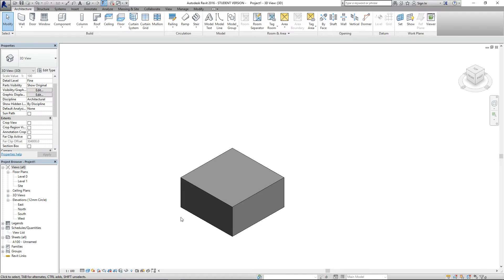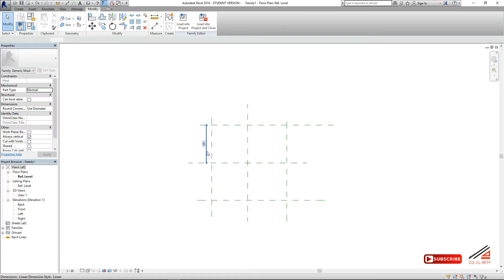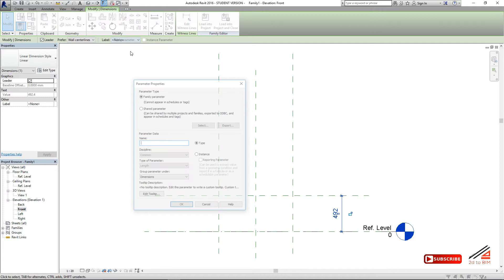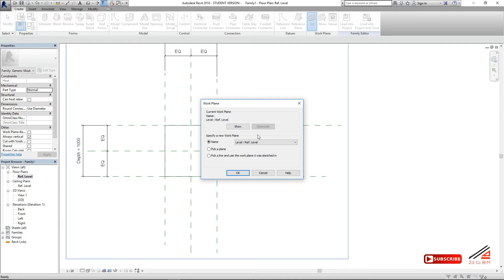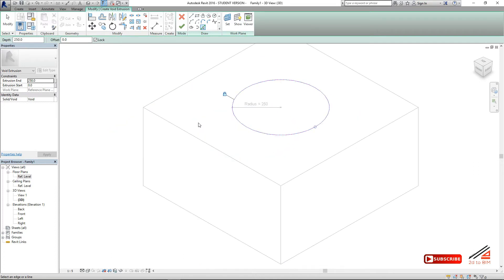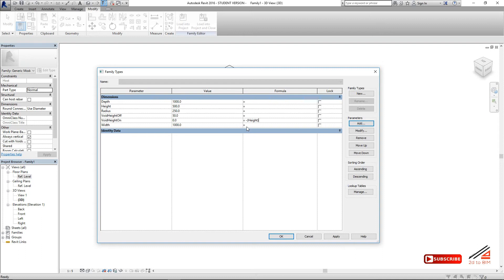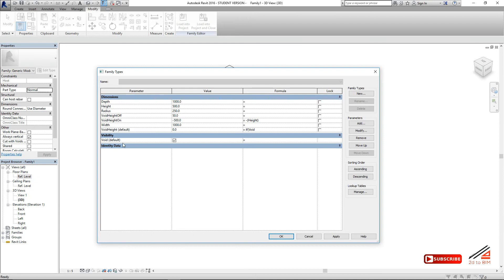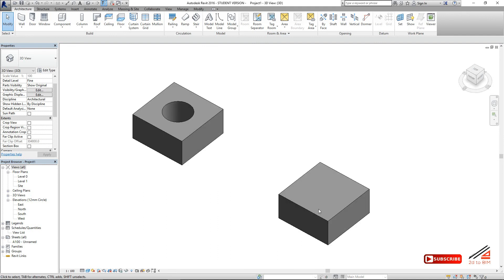Void Visibility in Revit - Revit Tutorial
Hello, This Revit tutorial to demonstrate how to control Visibility of void in Revit family . in Revit it's not possible to control the visibility of the void by default, to achieve this , there are some trick, please watch the YouTube video first and read below blog for further.